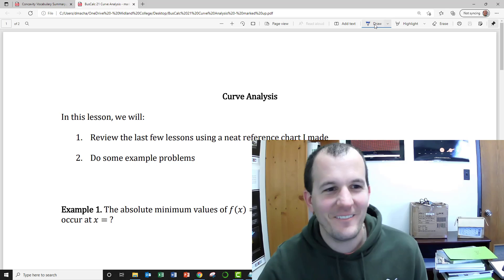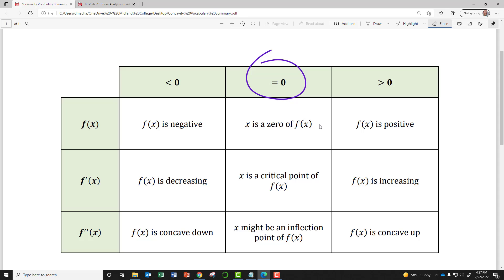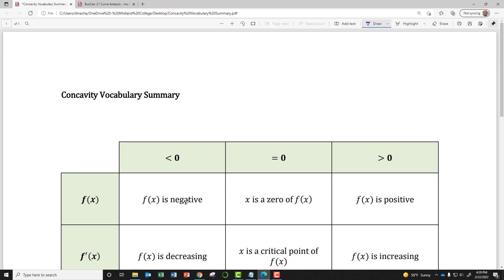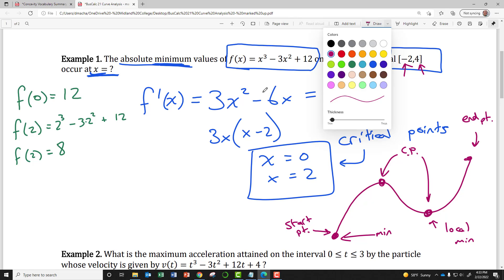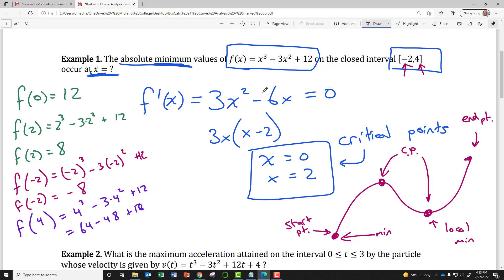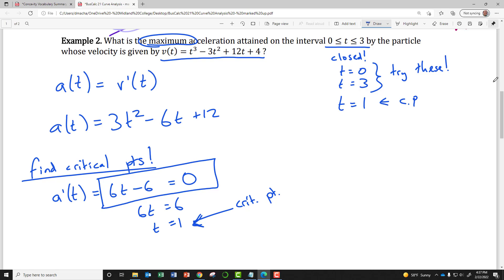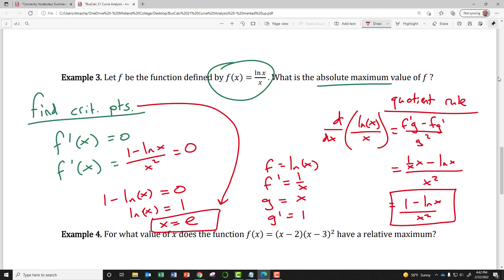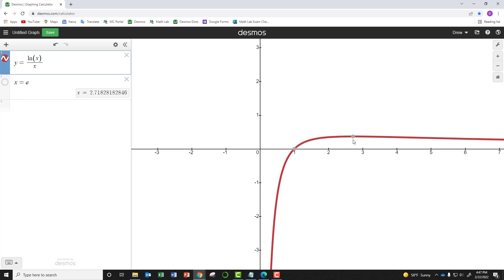Section 12.2 Part D: Curve Analysis (Calculus for Business)